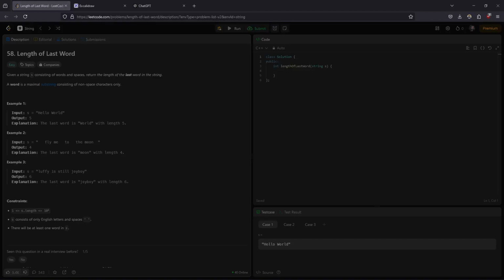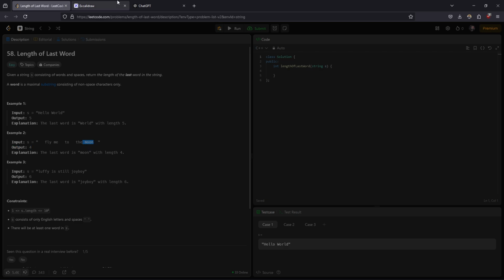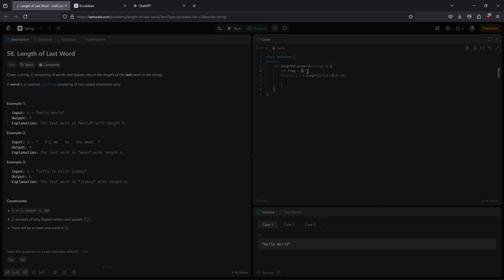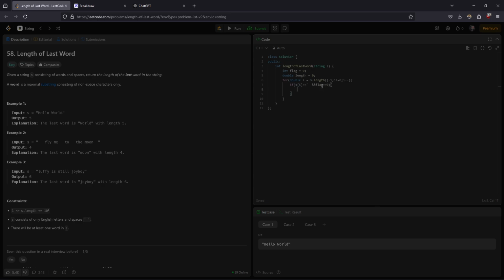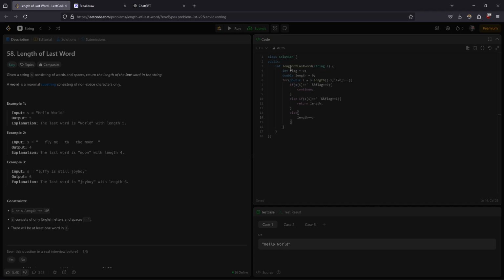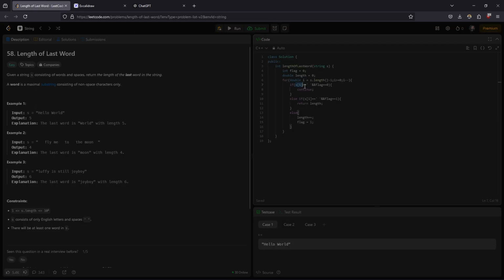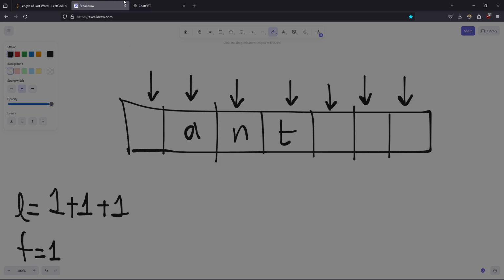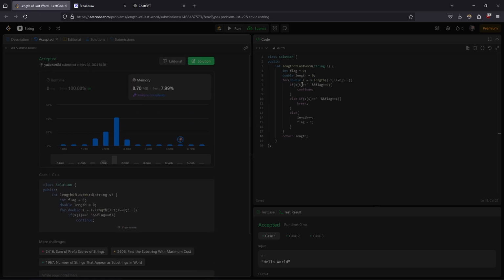Length of last word | LeetCode Challenge - Day 18🔥🔥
Welcome to Day 18 of our LeetCode challenge! In this video, we're diving deep into the "Length of Last Word" problem, a simple yet powerful exercise that teaches you the importance of string manipulation and efficient problem-solving techniques. As a professional content creator who's passionate about problem solving and Data Structures and Algorithms (DSA), I’m excited to help you build a strong foundation that will take your coding skills to the next level.

Problem-solving is at the core of every successful coding interview and competitive programming challenge. Mastering DSA is crucial as it enhances your logical thinking and algorithmic skills, which not only makes you a better programmer but also prepares you for tackling real-world problems. In this challenge, we’ll work step-by-step through an approach to find the length of the last word in a string, providing clarity on edge cases and time complexity.

Here’s why learning DSA and improving your problem-solving methods is essential:

    Job Interviews: Companies like Google, Amazon, and Microsoft prioritize candidates with strong problem-solving skills. DSA helps you develop these skills by offering structured solutions to complex challenges.

    Efficient Code: A good understanding of DSA ensures that the code you write is optimized. Whether it’s using arrays, strings, or trees, knowing the right data structure will help you improve both time and space efficiency.

    Confidence Boost: As you solve more problems, you’ll see measurable improvements in your coding ability. This brings more confidence to your coding journey and helps you ace both coding interviews and competitive programming.

    Foundation for Advanced Topics: DSA is the foundation for many advanced topics like machine learning, databases, and system design. By mastering it, you’ll set yourself up for success in your tech career.

This video is tailored to both beginners and intermediate coders who want to improve their problem-solving skills. Whether you're preparing for coding interviews or enhancing your algorithmic thinking, this challenge will help you develop the confidence and expertise needed to tackle any problem head-on.

I’m here to guide you through every step and help you achieve success in the world of coding!

Don't forget to drop your thoughts and questions in the comments section below. Together, we’ll solve these problems and sharpen our skills to unlock new levels in coding.